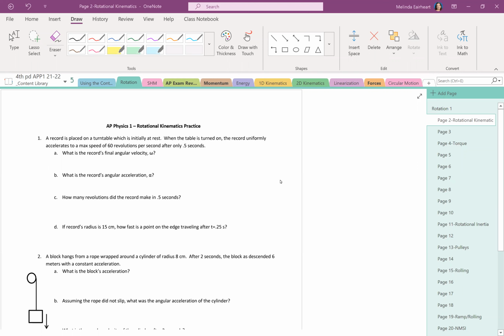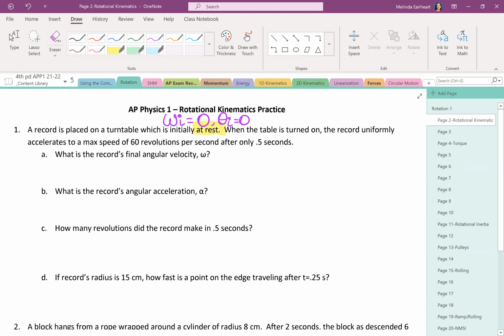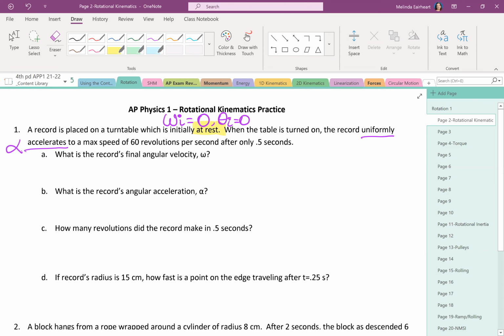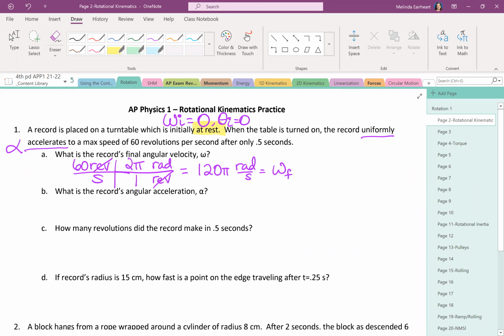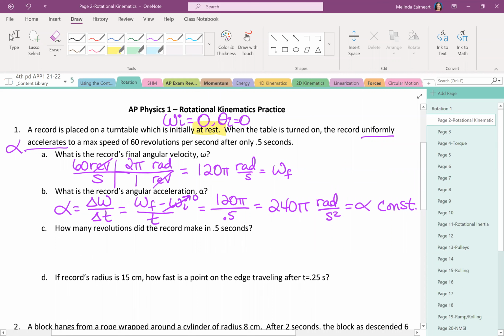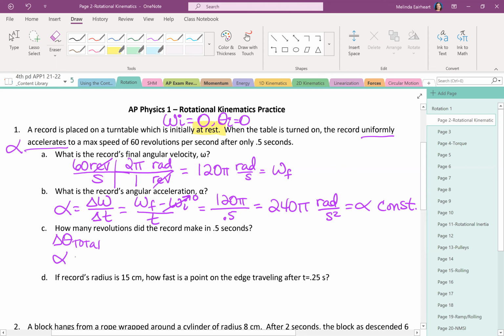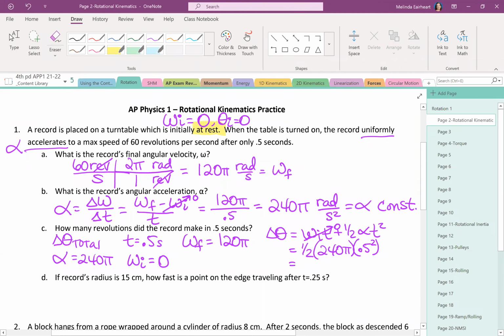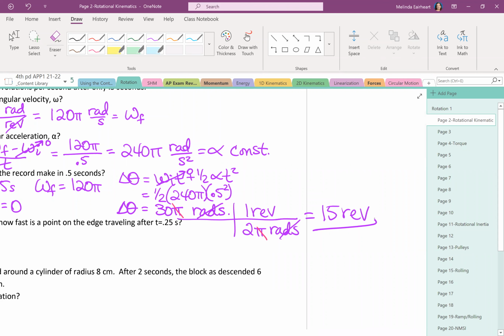Day 1 - Rot Kinematics Practice (pg2 top)